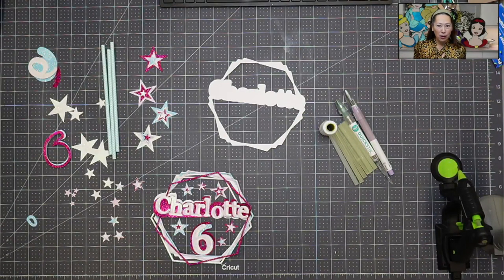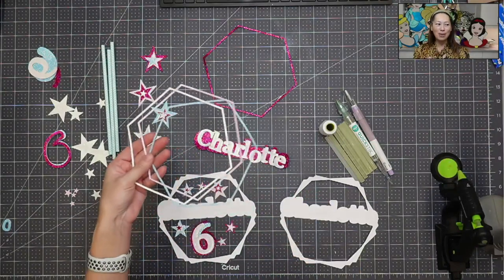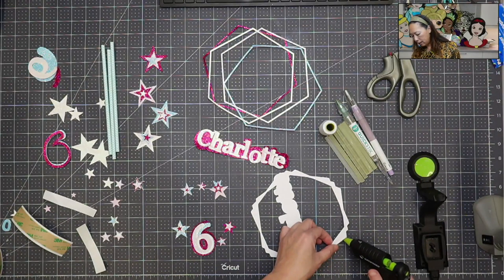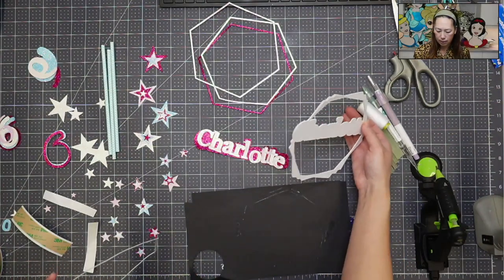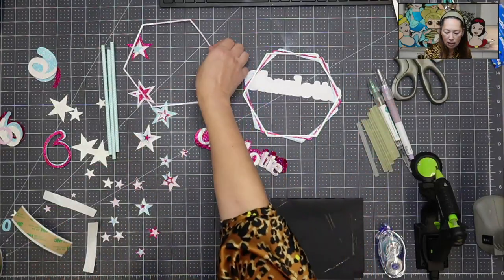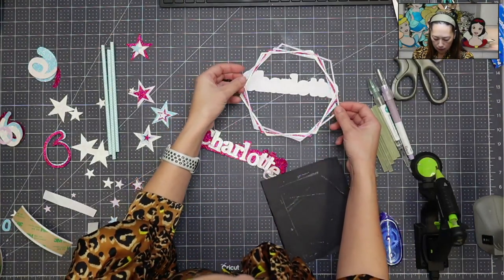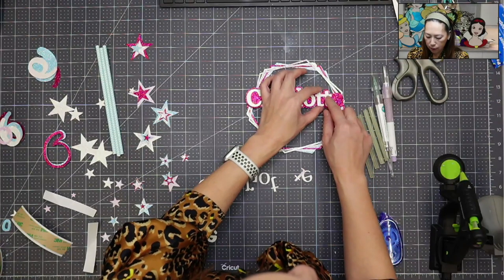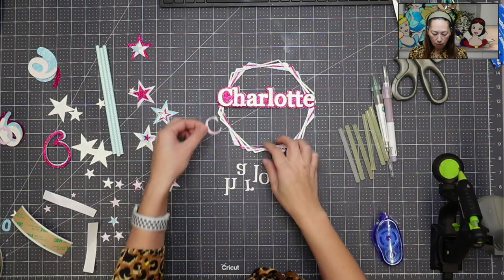DIY Cake Topper Tutorial | American Girl Doll Theme | Assembly Tutorial | American Girl Party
Hello and welcome to a new video from The Useless Crafter! This time I will show you how to create a fun, layered American Girl cake topper that will wow your guests.

Cricut Tips | Step-by-step Design Space Tutorials | Crafting Materials Expert | Full Demos To Assemble | American Girl Party | American Girl Birthday | American Girl Cake Topper